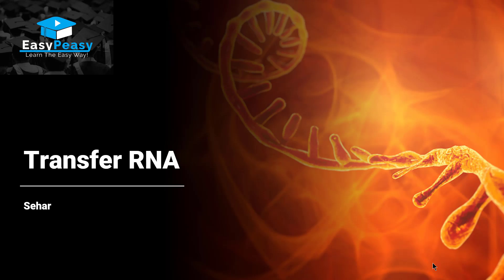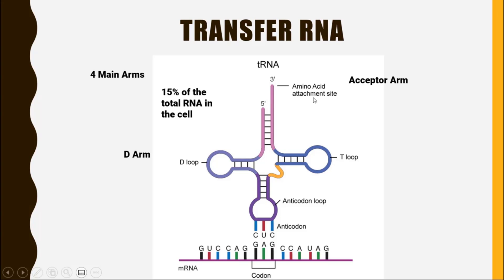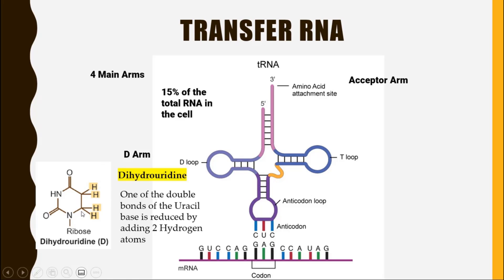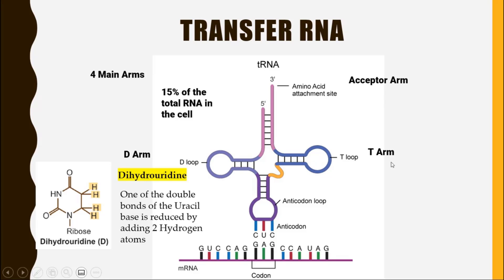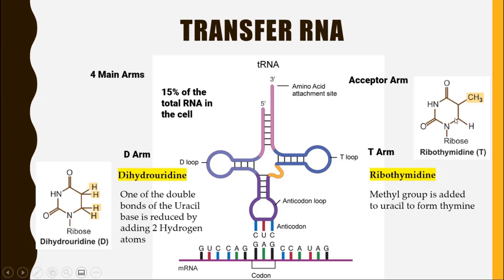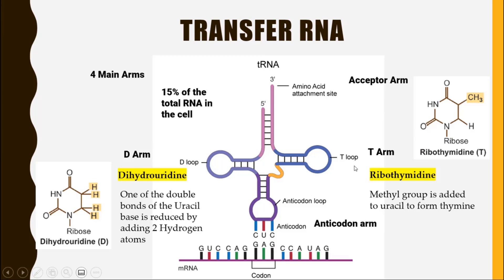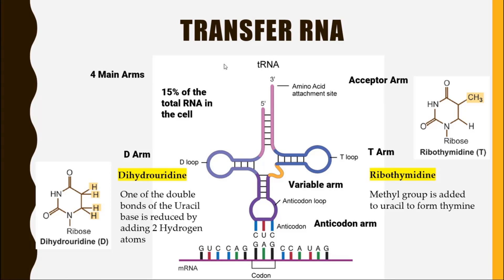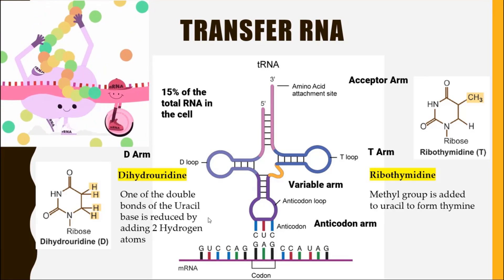Transfer RNA (tRNA)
This Video Explains Transfer RNA.